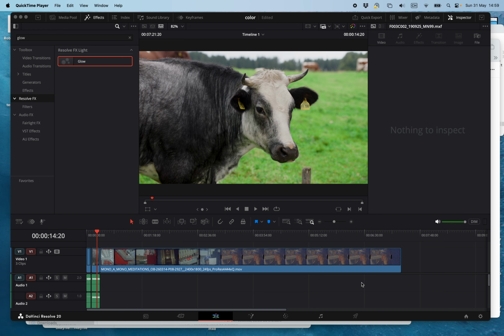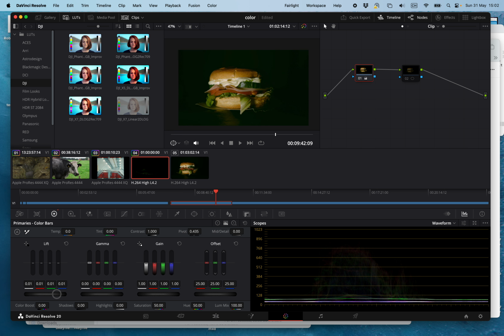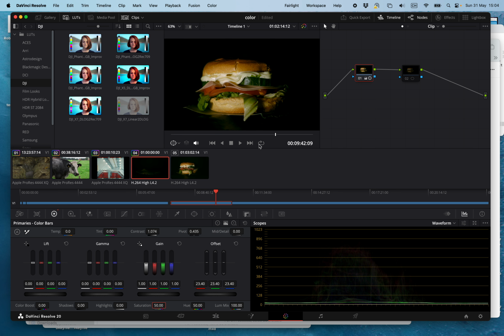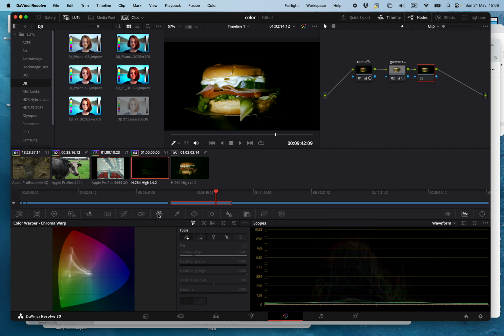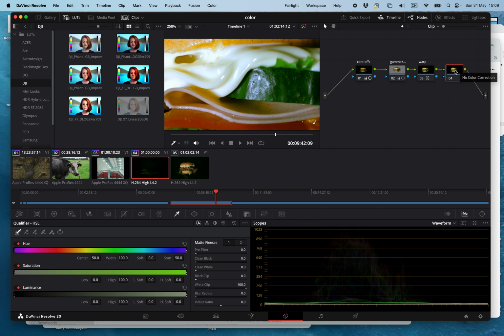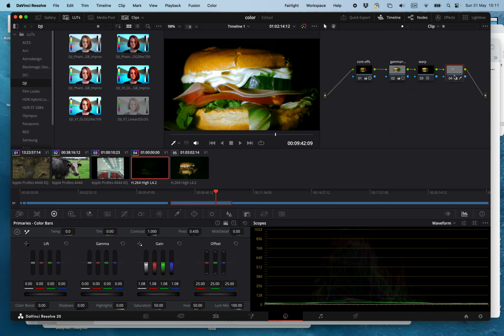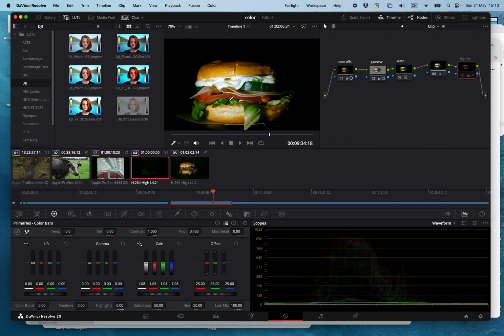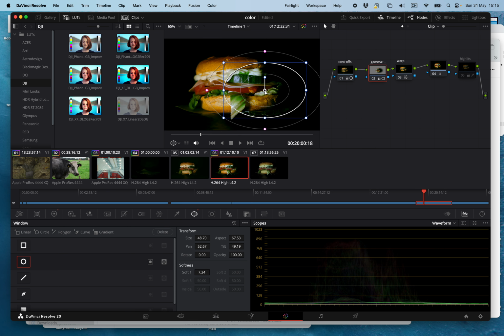03 sandwich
in part three we look at lift, gamma and gain control, masks and some other more advanced color correction tools.